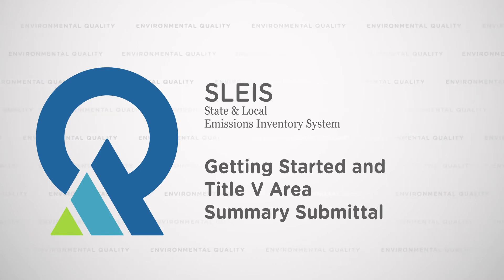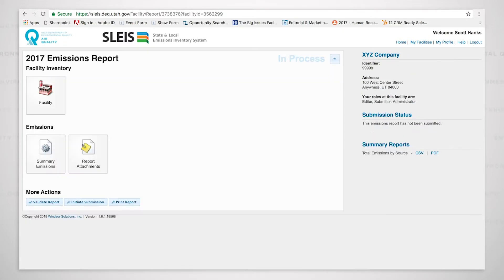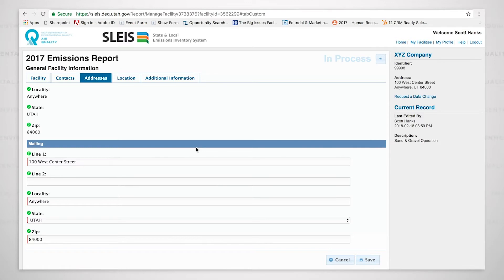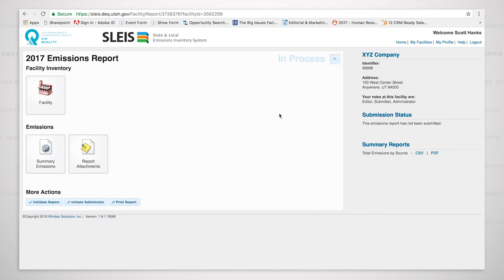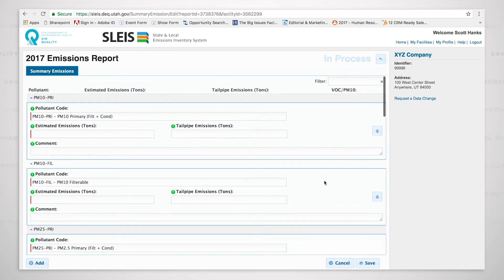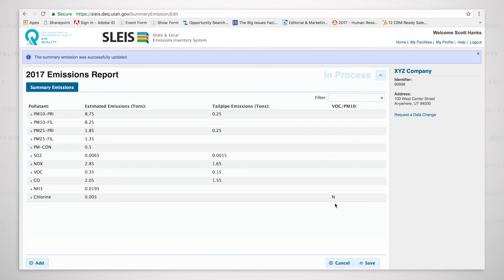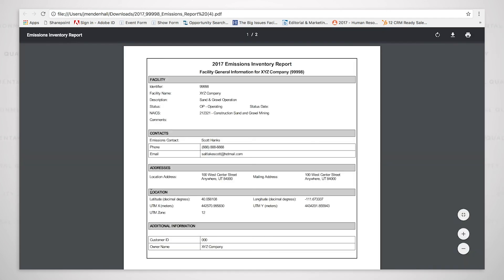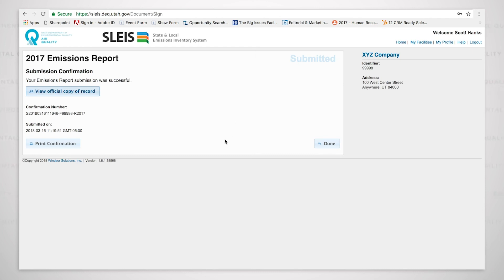Getting Started and Title V Area Summary Submittal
This video covers logging on to SLEIS and submitting a simple Title V summary.